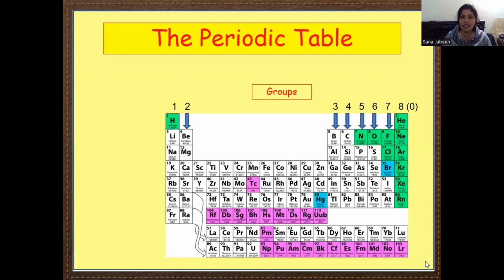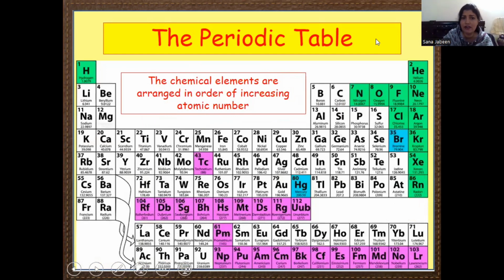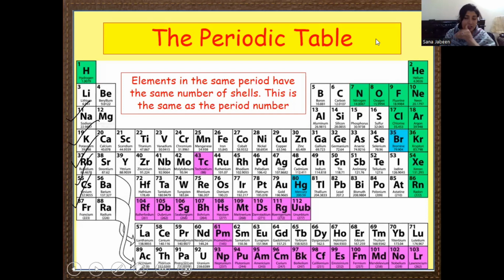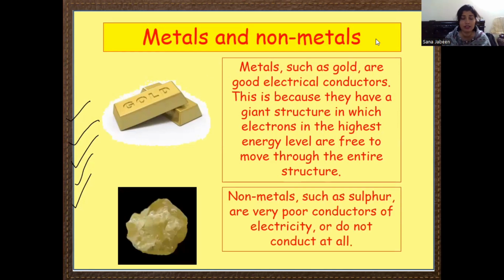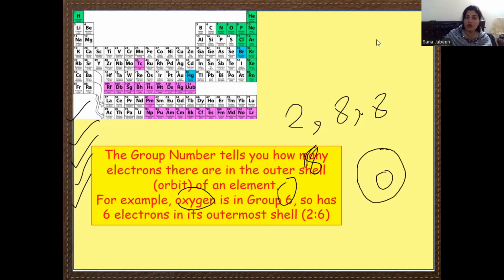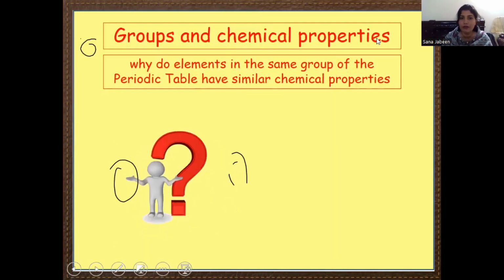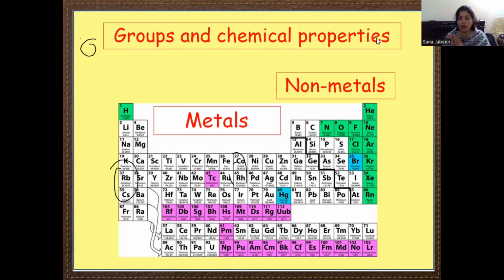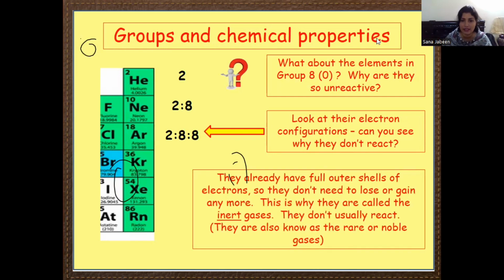Periodic table GCSE Chemistry Lecture 3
- Elements in periodic table
-Metal and non metal
- Groups
-Rows (Periods)